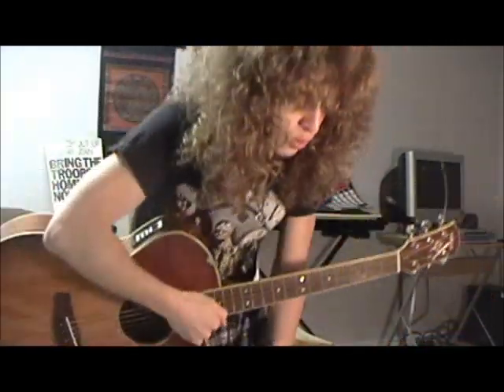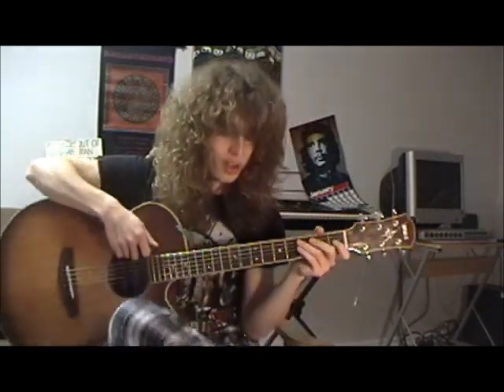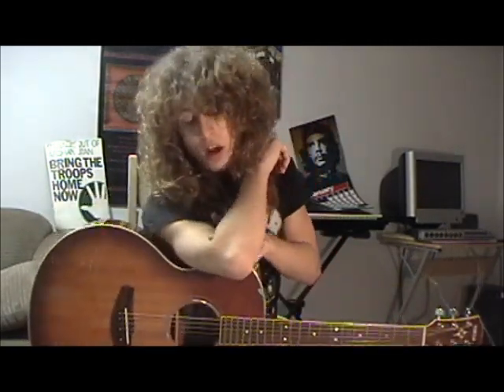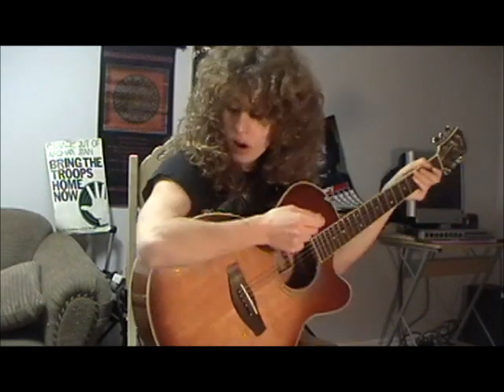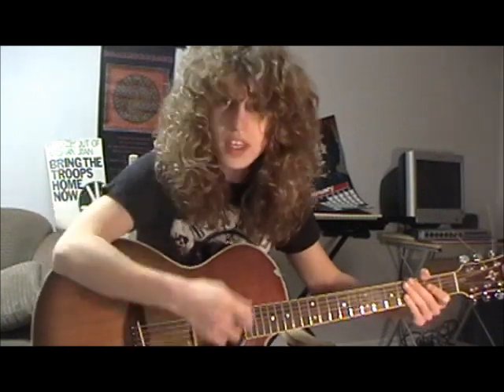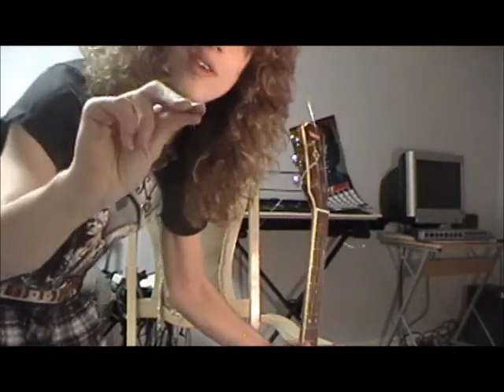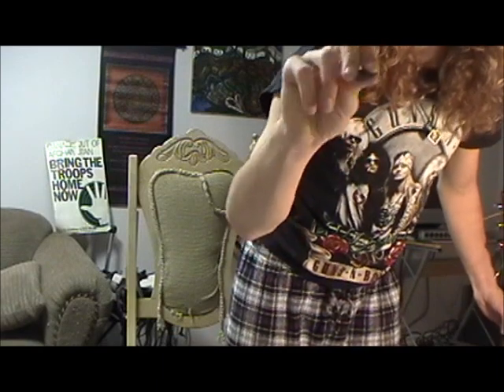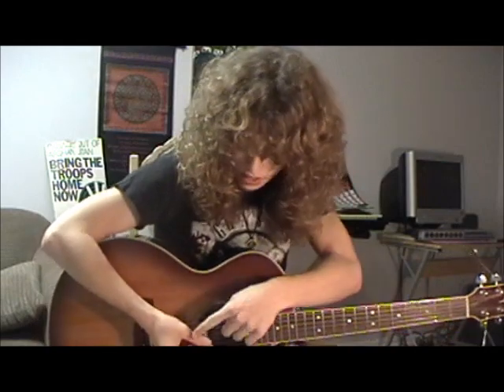000 - (xtra video:) BAD HABITS (Introductory lessons)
Dustincormier.net

This video was recorded AFTER the 12 main videos lessons, an EXTRA VIDEO. Good video for BEGINNERS, so I'll put it at the top of the playlist.

    GUITAR HABITS
   -Proper posture
   -Holding your pick properly: (thumb almost perpindicular to the pointed tip of the pick, pointing finger & middle finger aimed AT the tip of the pick)
   -wrist straight
   -Edge of the top of the gutiar's front should fit into the 'buttcrack' of your forearm & bicep
   -Pick should strum at the bottom of the soundhole
   -Never straighten your fingering hand fingers (the left hand);    the 1st joint after your fingernail ought to always be tucked out/bent, as opposed to being straightened.